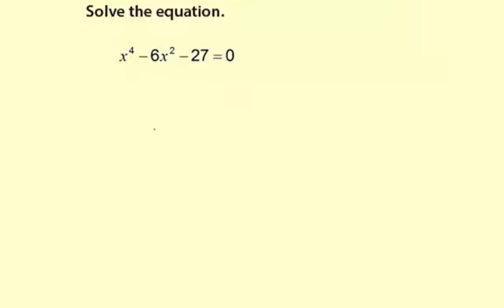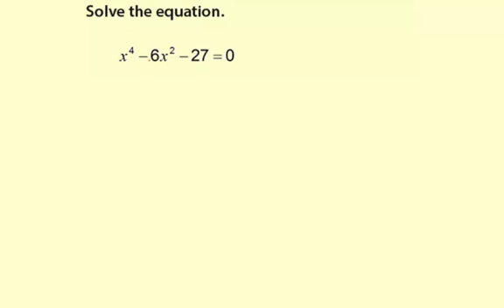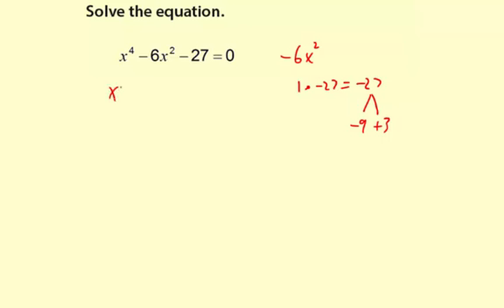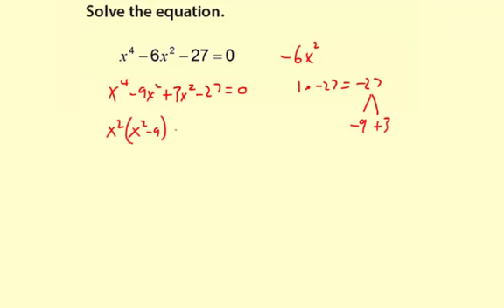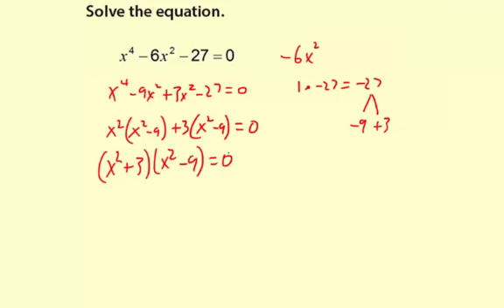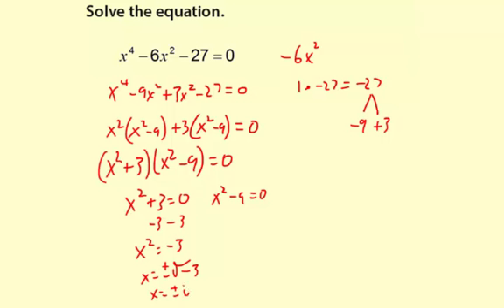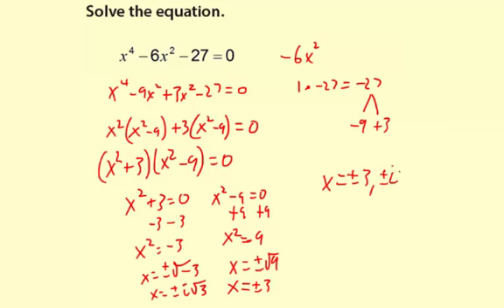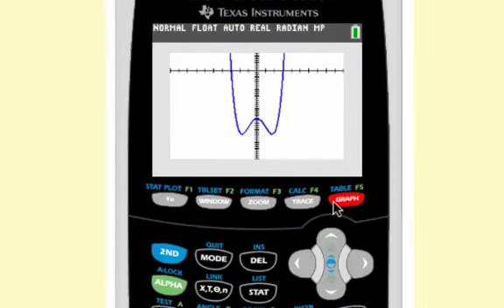12solveFactorPoly2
Solving a polynomial equation by factoring